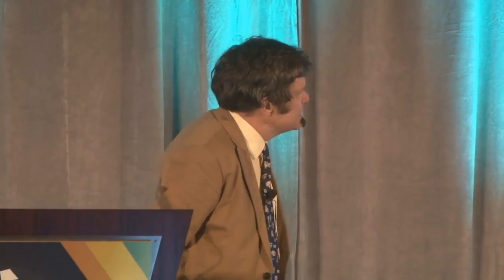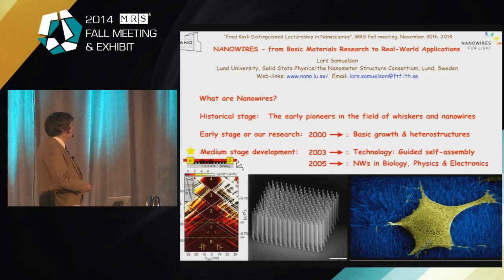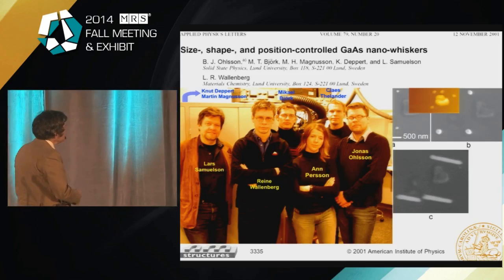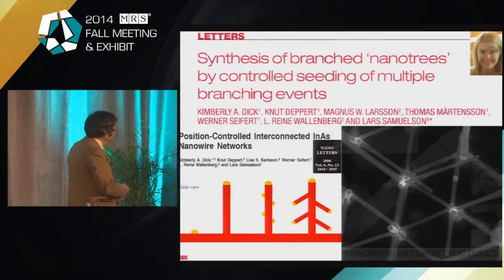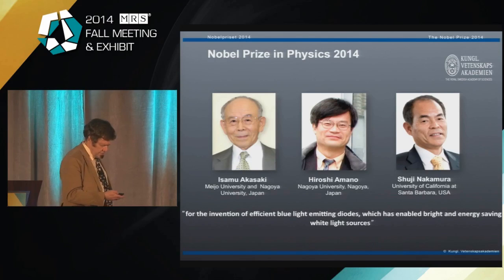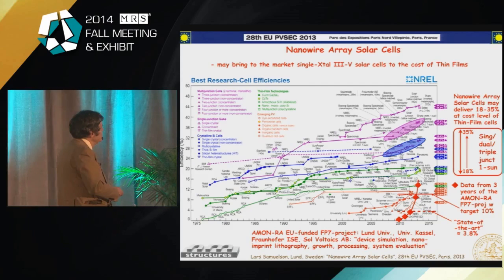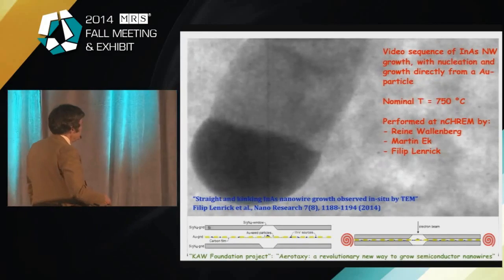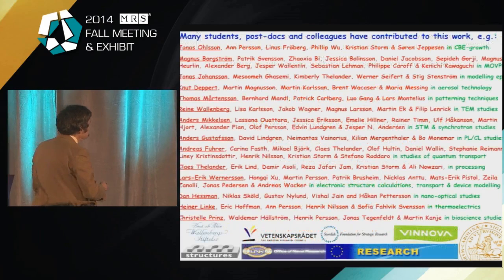Nanowires—From Basic Materials Research to Real-World Applications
Lars Samuelson of Lund University presents the Fred Kavli Distinguished Lectureship in Nanoscience at the 2014 MRS Fall Meeting.
Dr. Samuelson's abstract: Semiconductor nanowires are "needle"-like nanostructures that have unique materials, electronic and optical properties that render them promising for next-generation applications in fields like optoelectronics, energy systems and life sciences. An intensive and worldwide research effort in the field of nanowires was launched in the late 1990s, about 10 years after the pioneering work by Dr. Hiruma at Hitachi in Japan. In my research group we spent the first five years on fundamental studies of the materials growth and the materials physics of nanowires, especially heterostructure systems, while in parallel also developing novel methods that combined top-down patterning with bottom-up self-assembly, to enable the reproducible fabrication of perfectly ordered nanowire arrays. From around 2005, it became evident that this blue-sky research offered significant advantages and opportunities for various applications, primarily in enabling high-speed and optoelectronics devices by monolithic integration of III–V nanowires with silicon. We have also explored ways in which these nanostructures can be used for energy scavenging and in applications that enable energy conservation.

This talk will represent my perspective of broader materials research considerations related to semiconductor nanowires, what the state of the art is, what the key challenges are and focus particularly on the opportunities that these nanostructures present in terms of realizing the next generation of high-performance optoelectronics devices such as solar cells and light-emitting diodes, at a low cost and with low materials consumption.